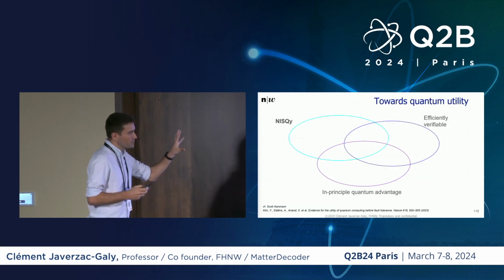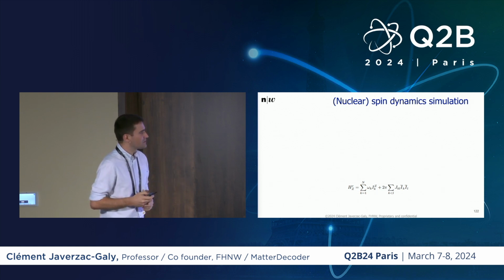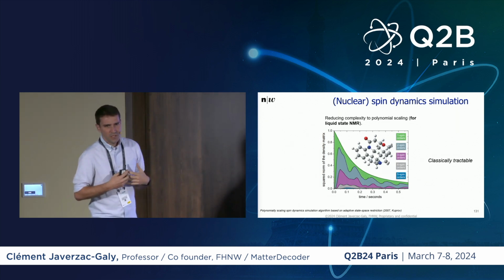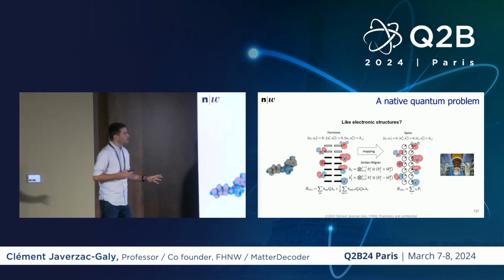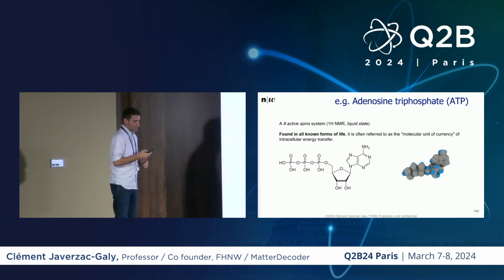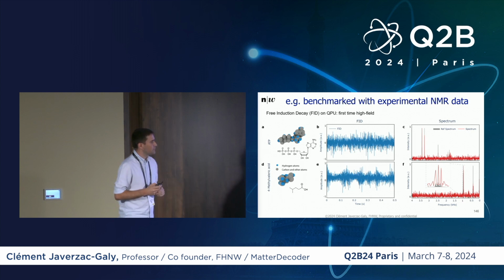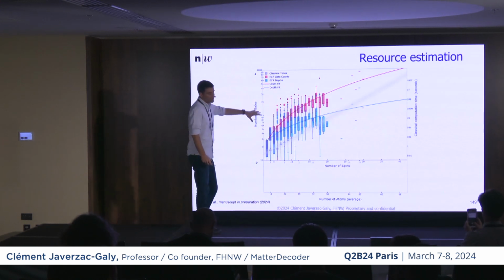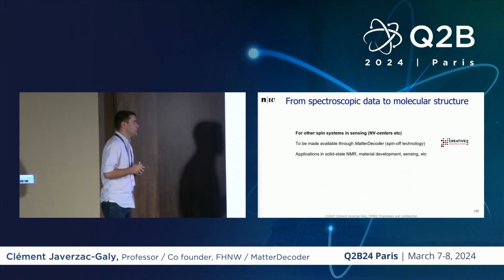Q2B24 Paris | Quantum Utility for NMR Quantum Simulation on a NISQ Computer | Clément Javerzac-Galy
Clément Javerzac Galy, Professor Co founder, FHNW MatterDecoder | Towards Quantum Utility for NMR Quantum Simulation on a NISQ Computer